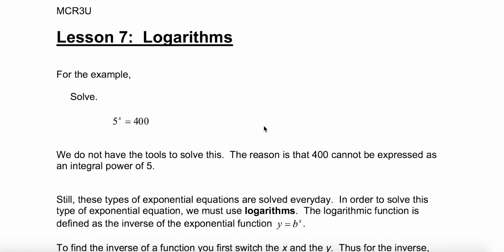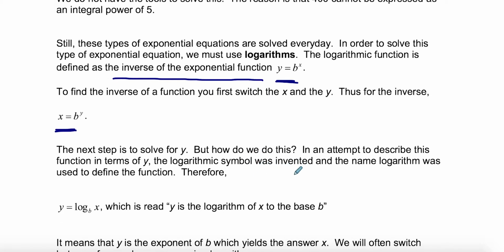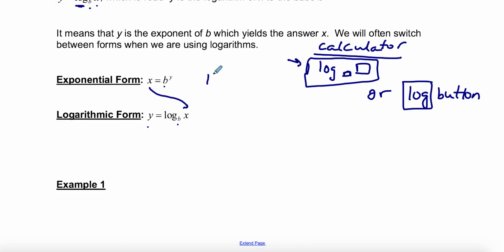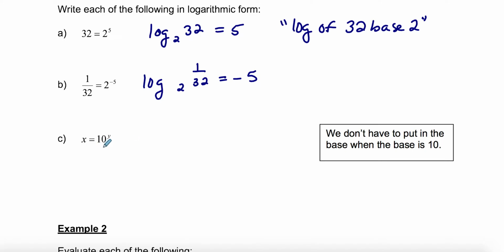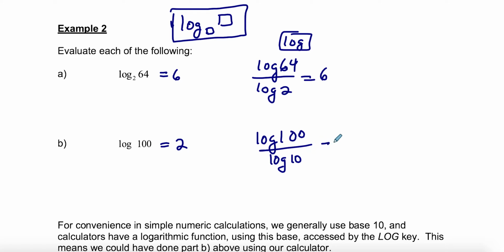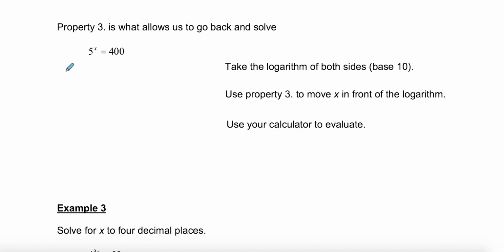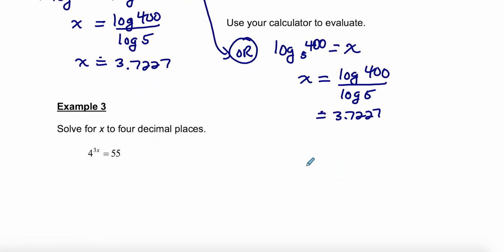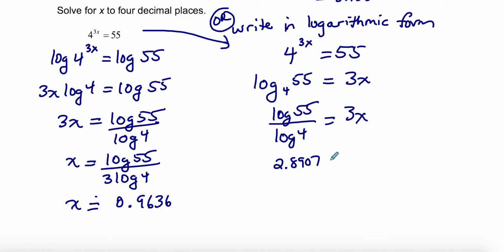7 Lesson Logarithms